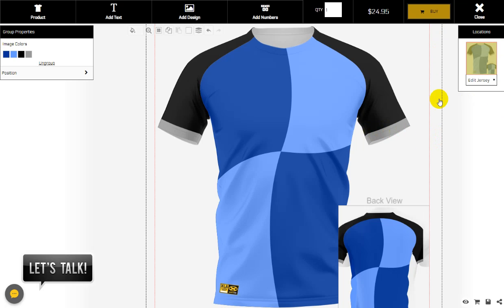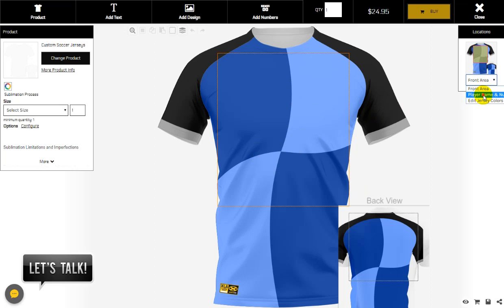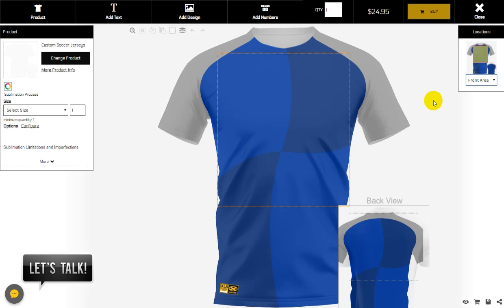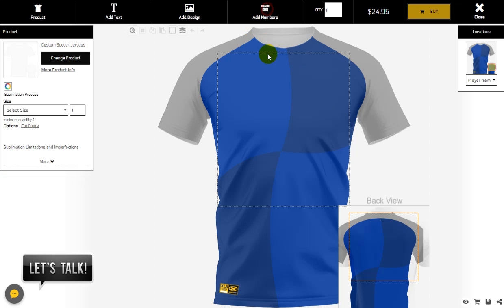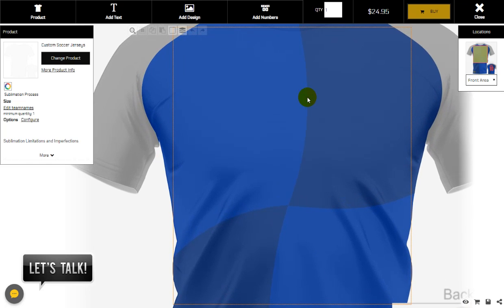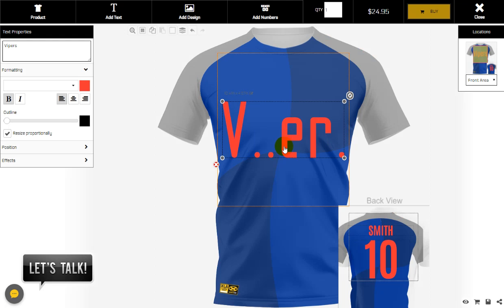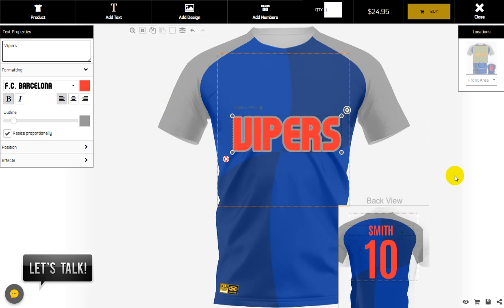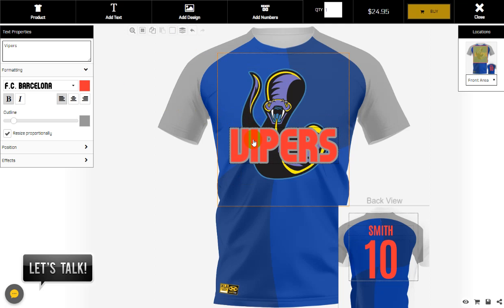What you need to know!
Custom Soccer Uniforms using full sublimation.